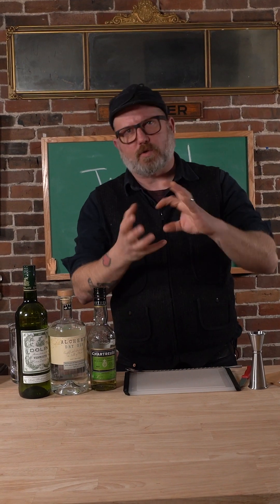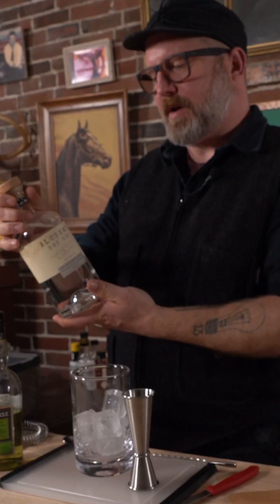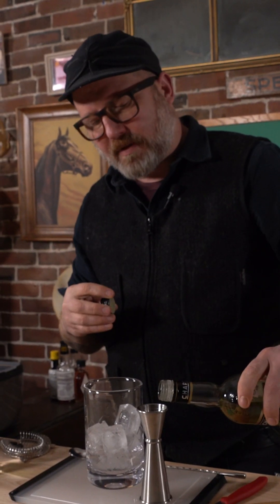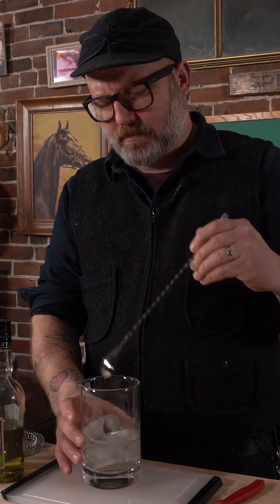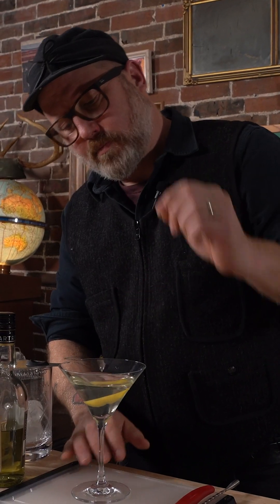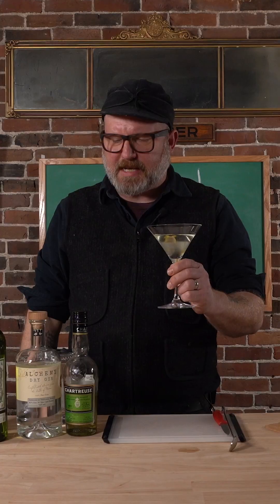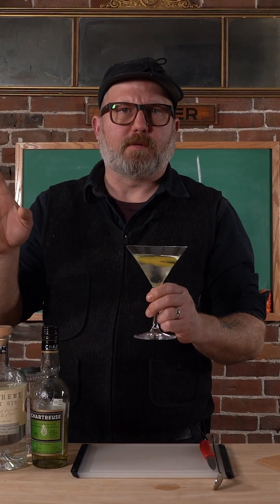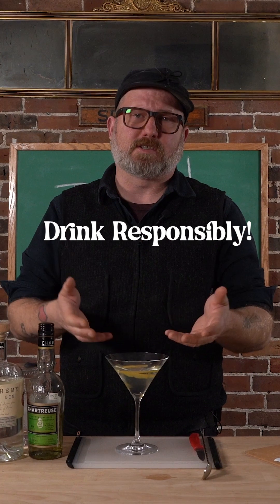Happy Hour with Spencer Albee - Strange Magic 🍸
Spencer’s martini is no illusion! Gin and Chartreuse make for Strange Magic 🍸